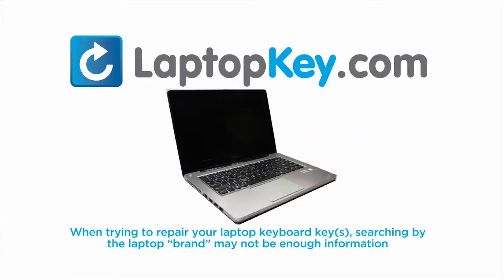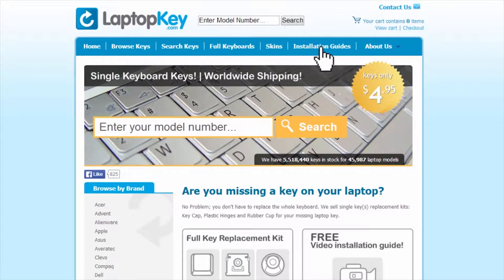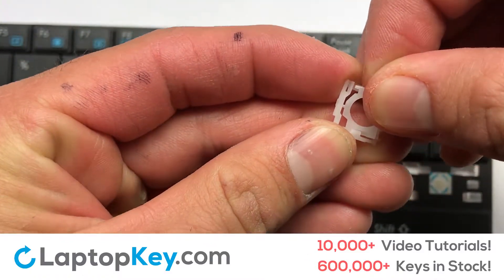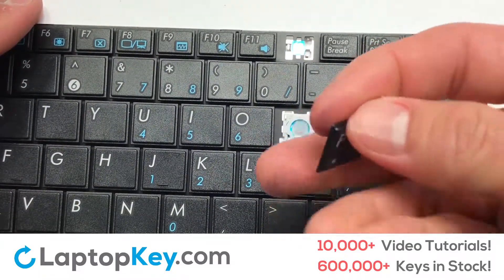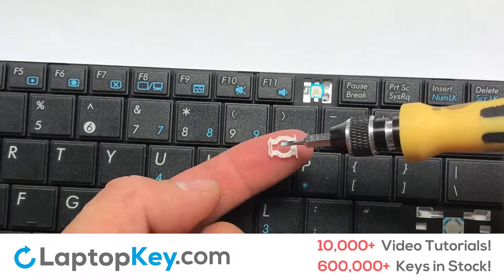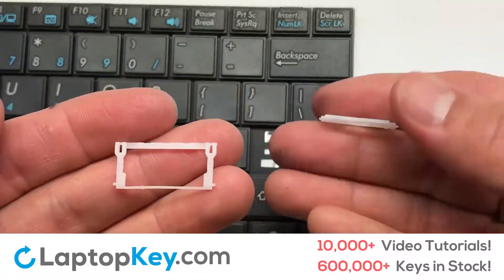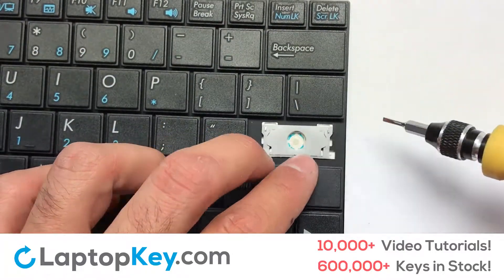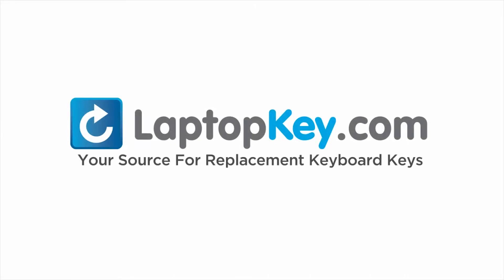Asus Keyboard Key Repair Guide EEE PC 1005HA 1001p 0KNA 1001px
1005HA
1005HAB
1008HA
1001p
1001H
1005P
1005HA-B
v109762as1
0KNA-192US01
0KNA-192KUS13
04GOA192KUS11-3
9J.N1Q82.301
MP-09A33US-5282
04GOA192KUS10-2
1001px
1001pxd
1001HA
1001PQ
1005PX
1001PXD-EU17-BK
1001PXD-EU17BK
1001PXDEU17BK
1001PXD-EU17
1001PX-BLK057S